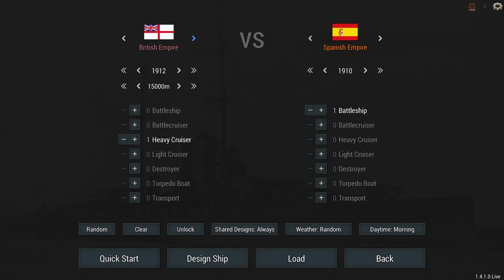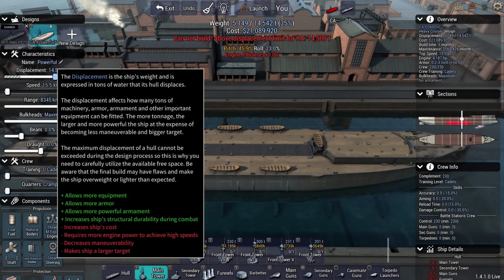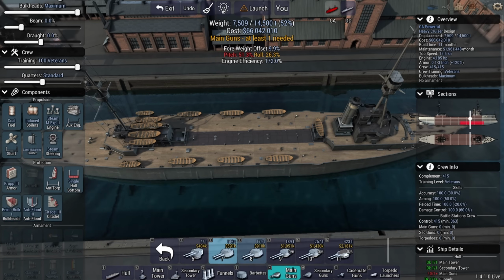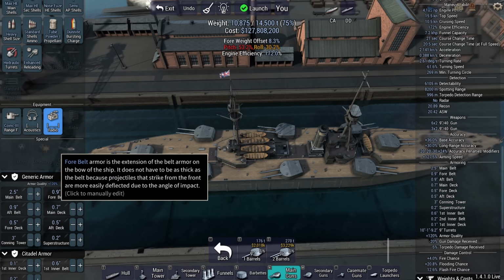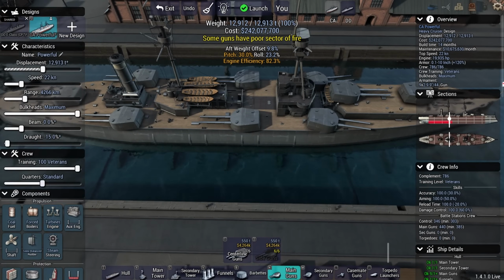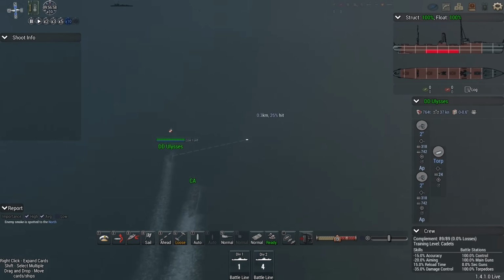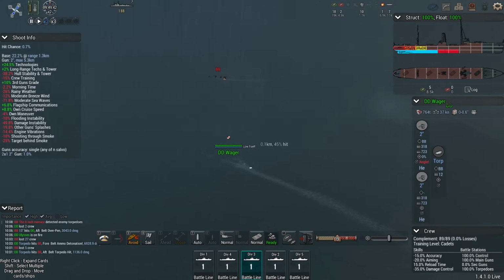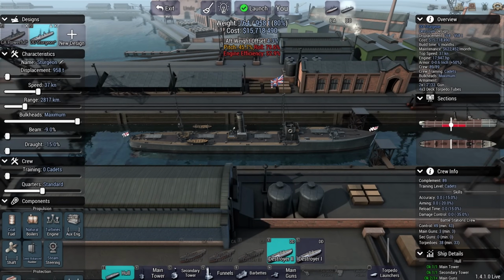Bad Plan - Ultimate Admiral Dreadnoughts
Taking on a battleship armed with tons of 8-inch guns in a heavy cruiser? Yeah, bad plan.

Colonel Bsbsha

Major 4nge1us
Major Aura
Major Titus
Major Gosrith
Major Gray
Major Lord_Daniel_DE
Major Catfish Hunter
Major Thepisswasser

Captain Greven
Captain Mrozak
Captain Bennet
Captain Madison
Captain Un Bekannt
Captain WinterStorm1776

❓ FAQ
▪️ PC specs:

Very rarely.